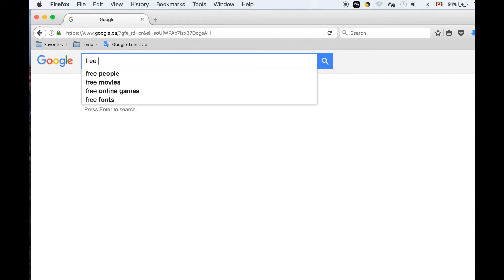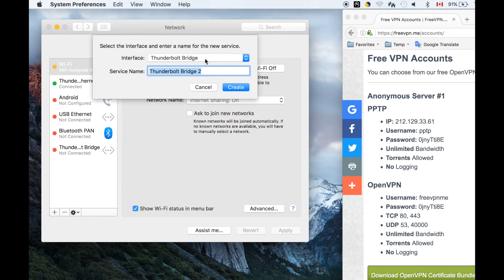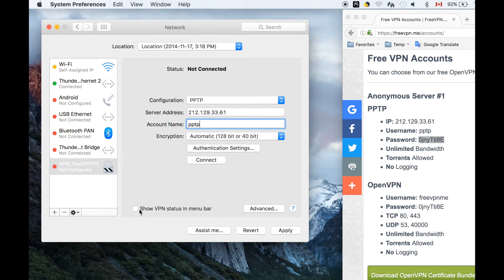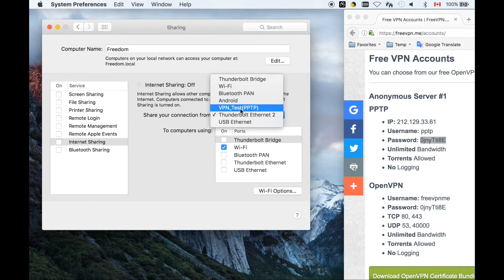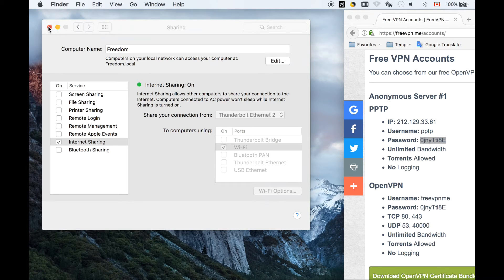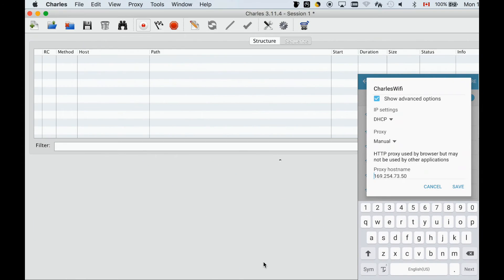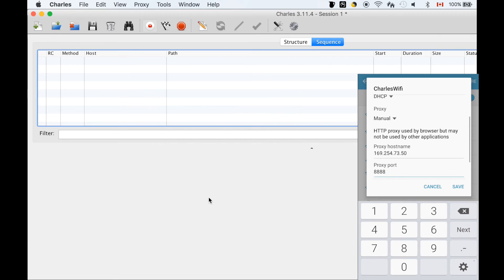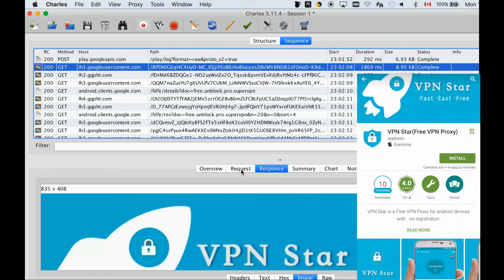Set up VPN with Charles Proxy for the phone to see the traffic of the phone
This video shows how to set up VPN with Charles Proxy for the Phone to check all traffic of the phone. We are using a free VPN searching from Internet for our example. The setup process should be the same on MAC and Windows.